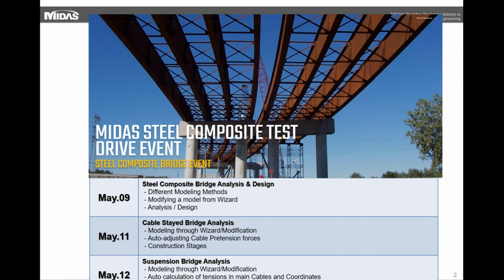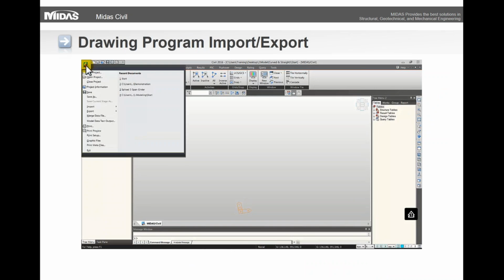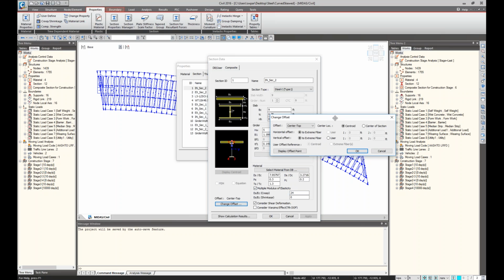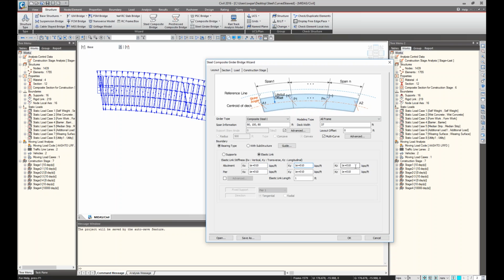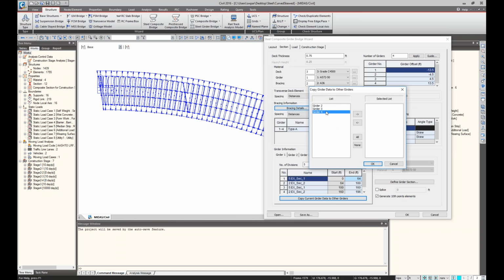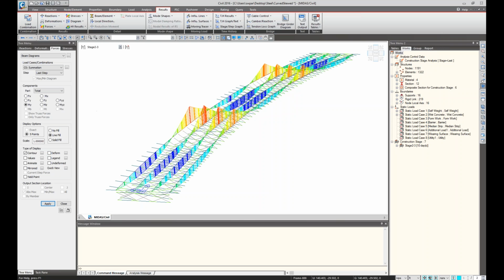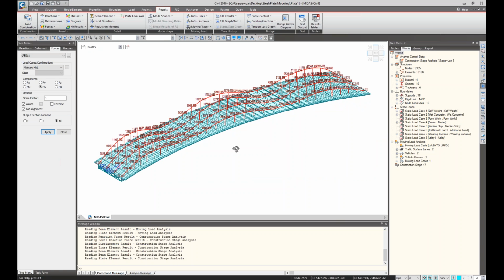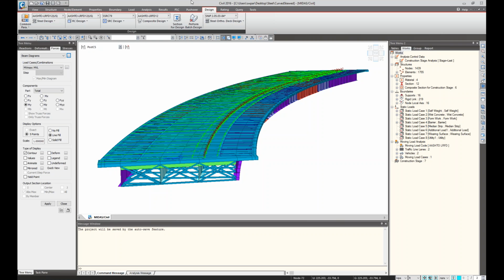2016.05.09 Steel Composite Bridge Analysis